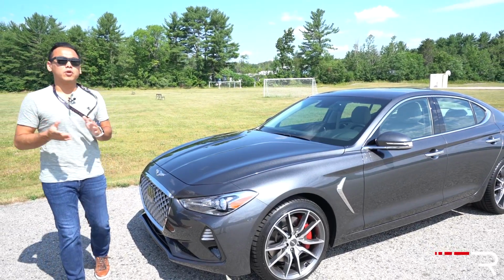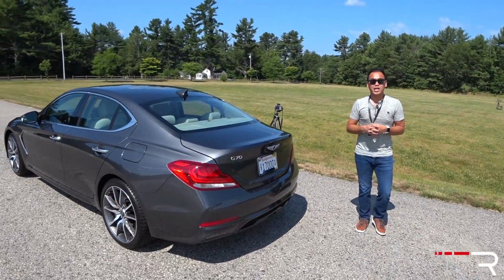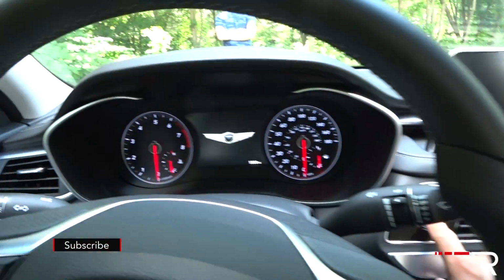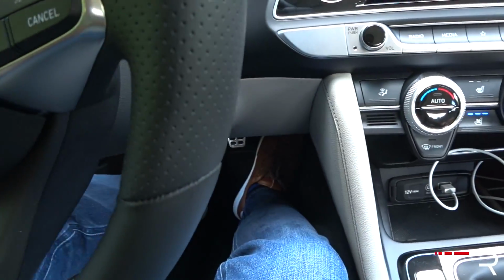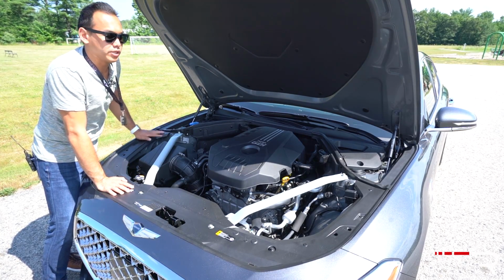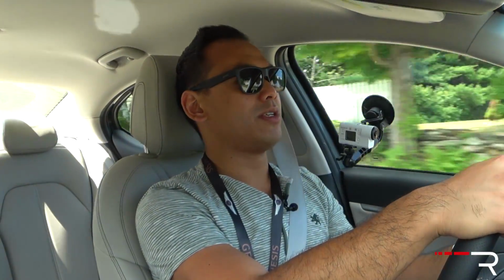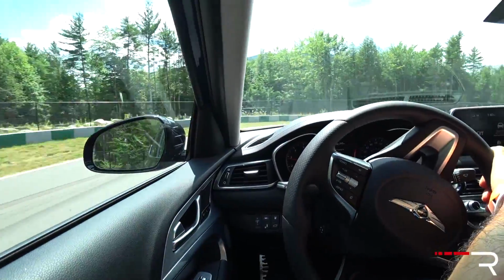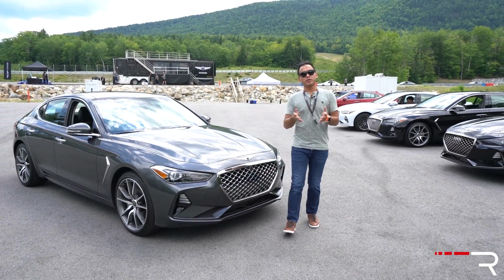2019 Genesis G70 2.0T 6-Speed – Save The Manuals!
With manual transmissions continuing to be chopped, Hyundai's luxury division surprises everyone with the introduction of the first-ever 2019 Genesis G70. A compact luxury sport sedan with standard turbocharged power, rear wheel drive, sleek styling, and an enthusiast friendly 6-speed manual transmission. It looks as if the Germans should be watching their backs, because Korea is coming for them!